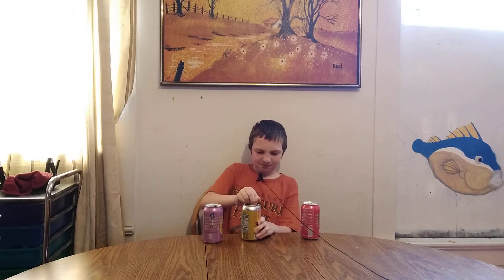sparkling water taste tester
i taste tester different flavors of sparkling water